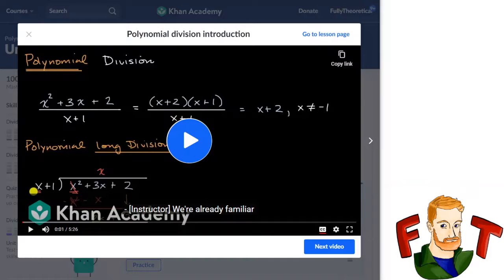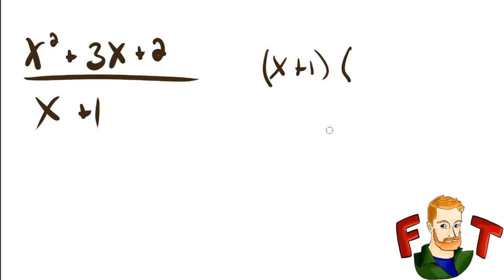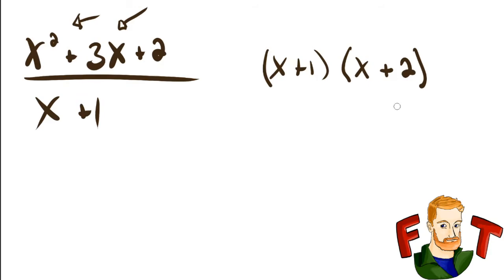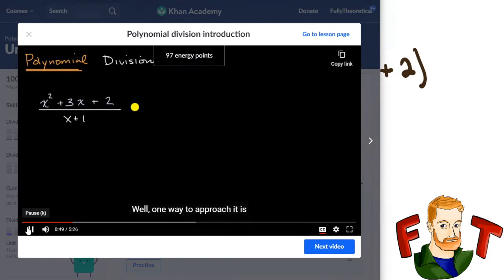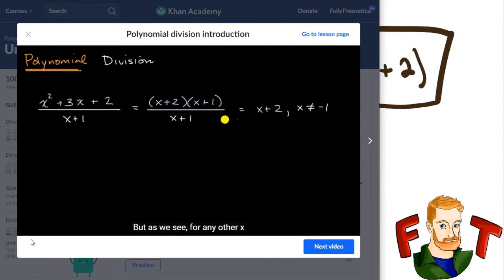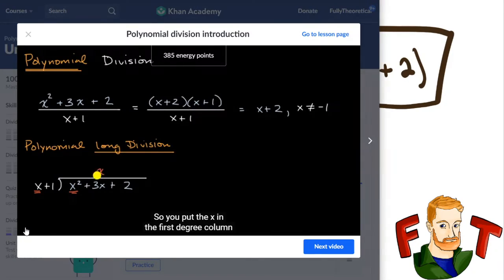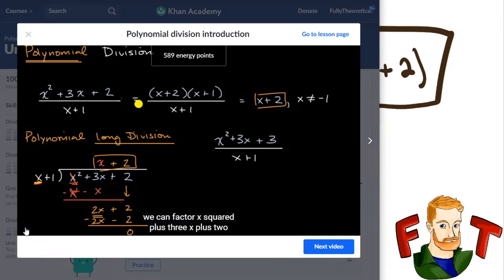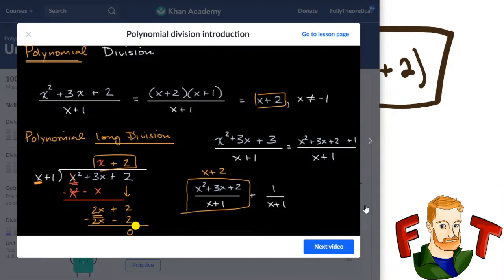Polynomial Division Intro Problem - Khan Academy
Watch as I work through the Khan Academy Intro to Polynomial Division practice problem.